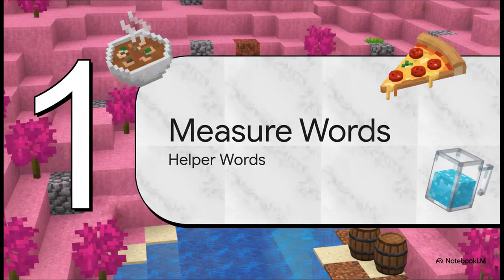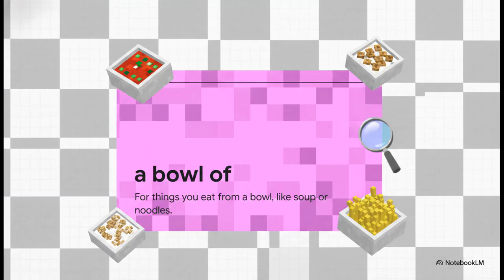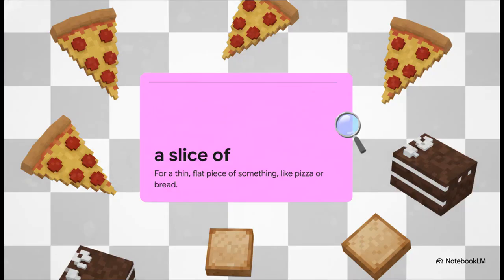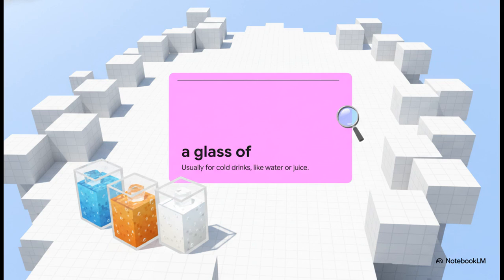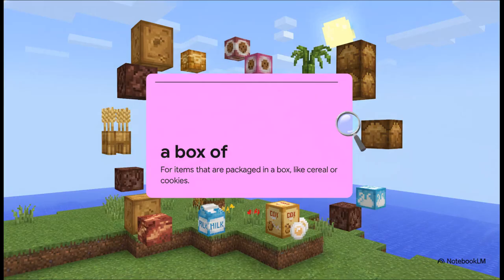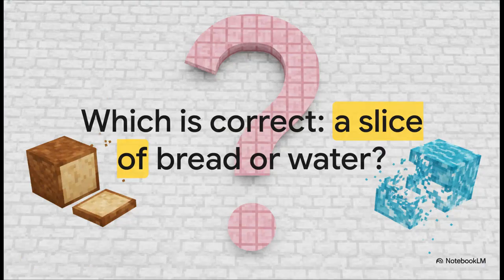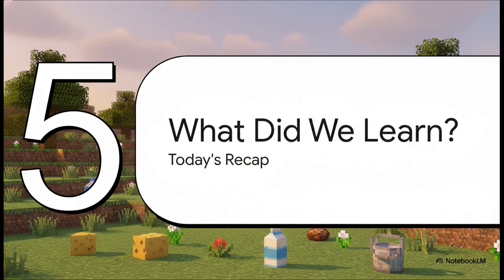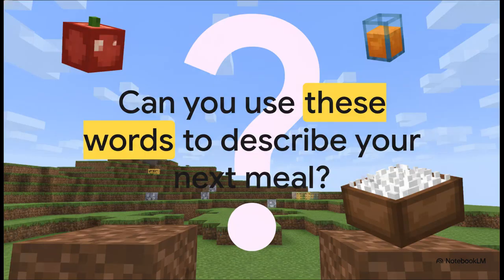English Measure Words